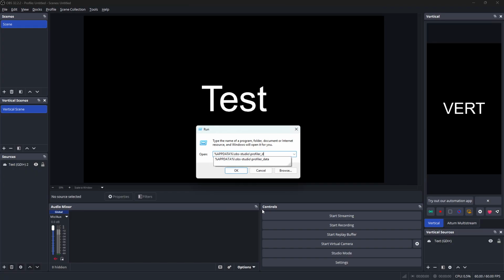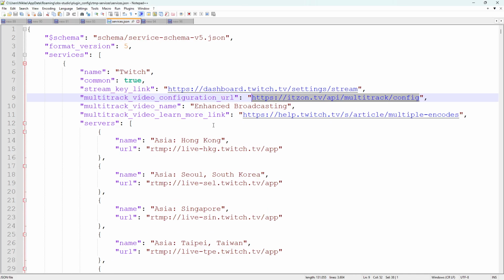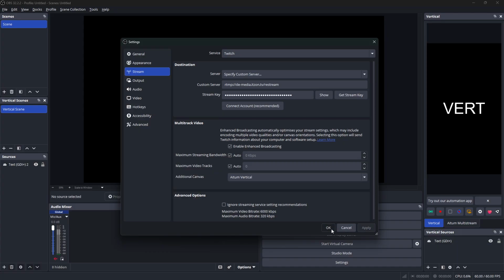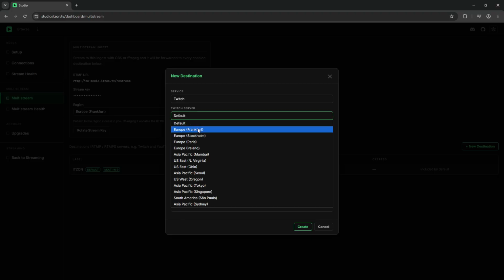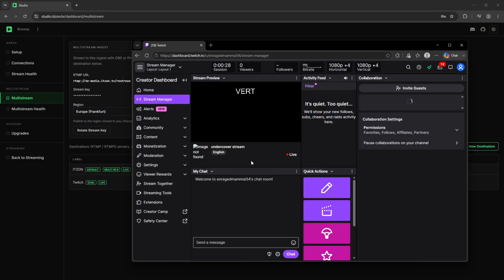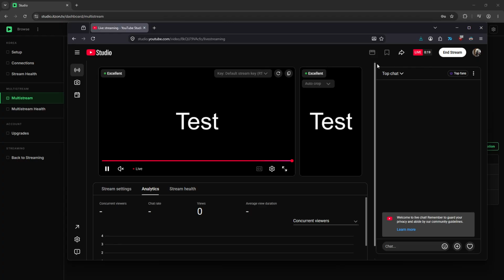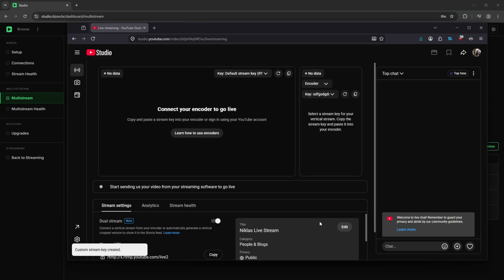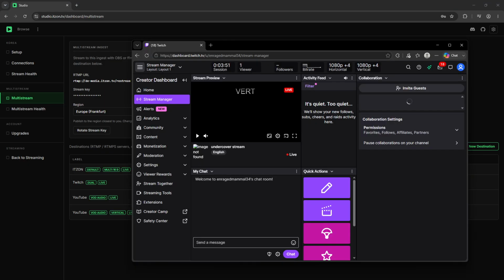ITZON Advanced Multistream Setup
temporary video, will be replaced soon with a proper video.